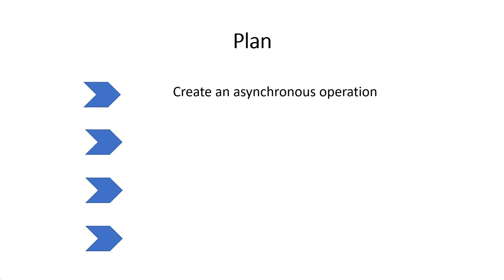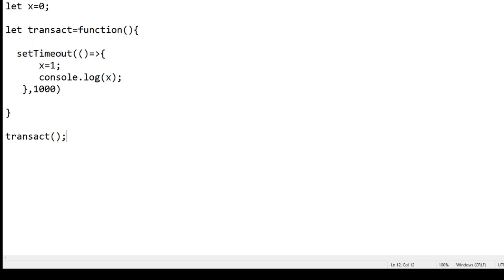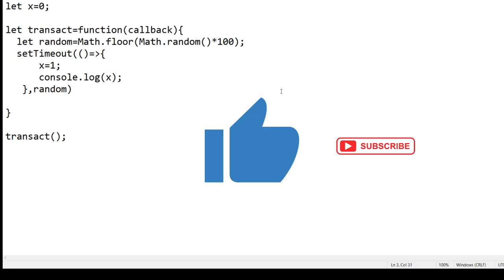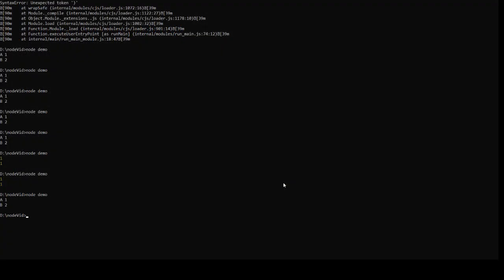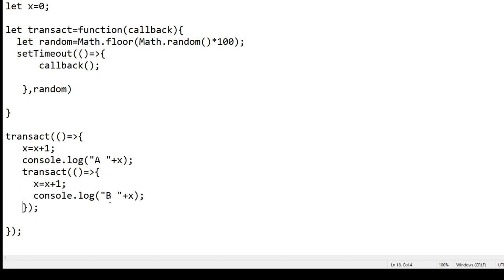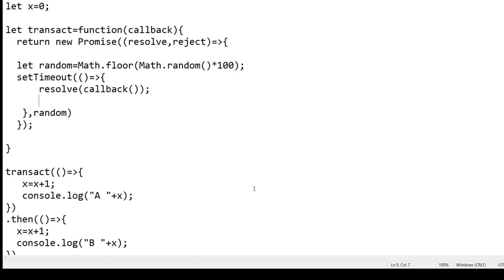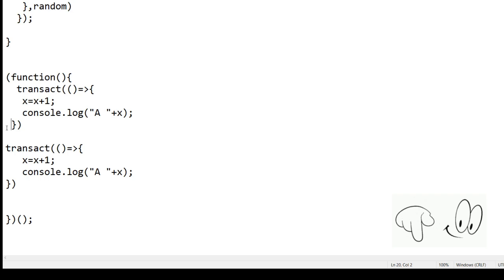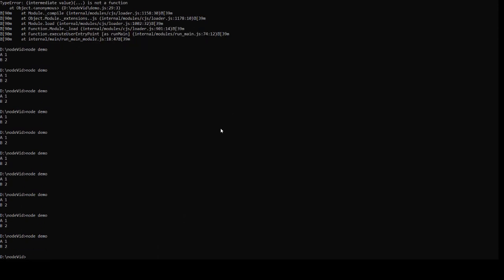Async-Await, Callback & Promise (All on the same page)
This video explains the concepts of callback functions, promise and async-await in JavaScript in the simple possible way. A demonstration is given where a single program is being made by all the three constructs in JavaScript. After viewing this video, students will start appreciating the importance of promises over callbacks and async-await over both.